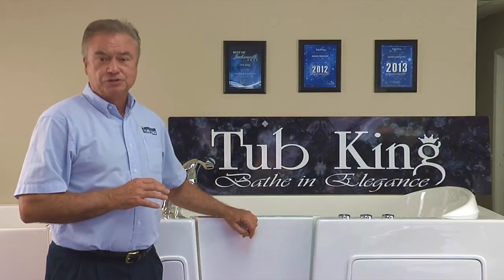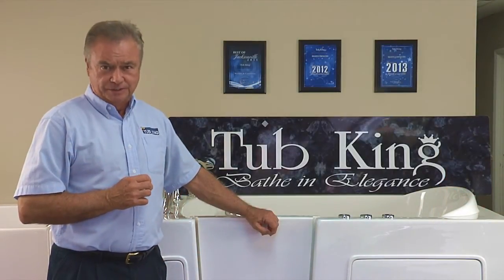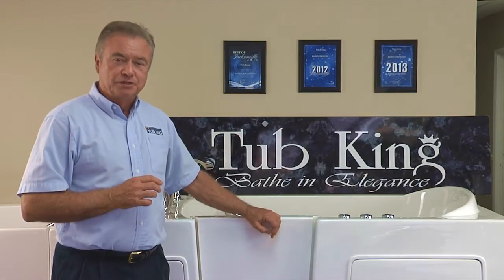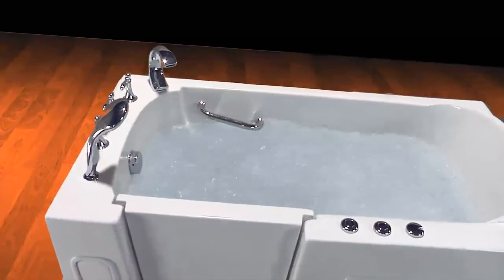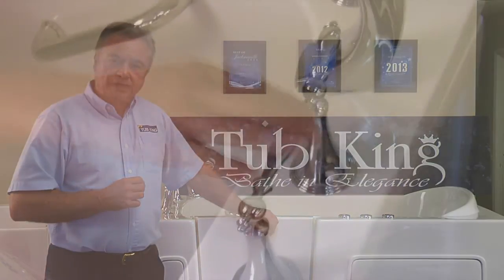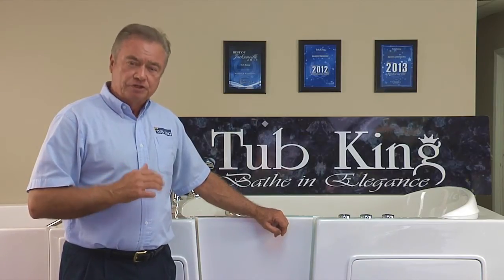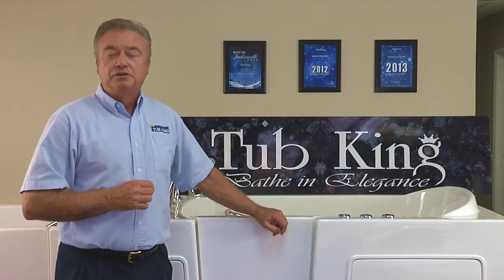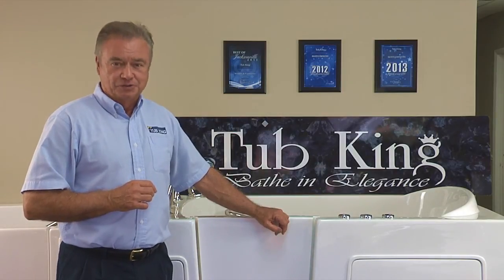Senior Walk-in Tubs by Tub King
Have you ever wondered if a bathtub could make a difference in your health? What would happen if your age was starting to challenge your mobility or if we're injured and lived alone or wanted more independence? Most people take baths for granted until there is a health related problem that interferes with bathing. More than that, most of us live stressful lives and nothing is more soothing than a hot bath. That being said, choosing the right bathtub can make all the difference.